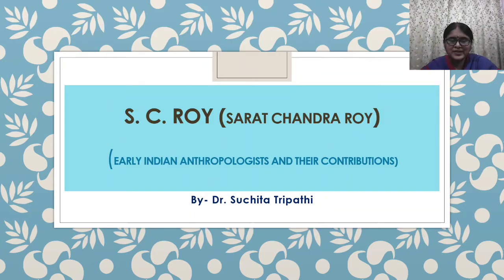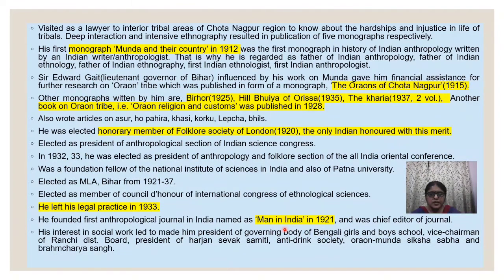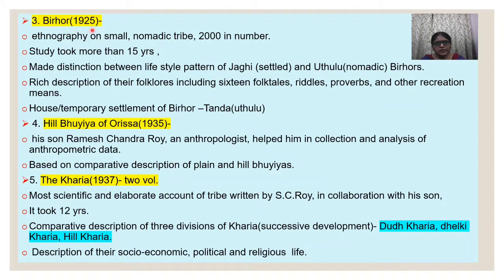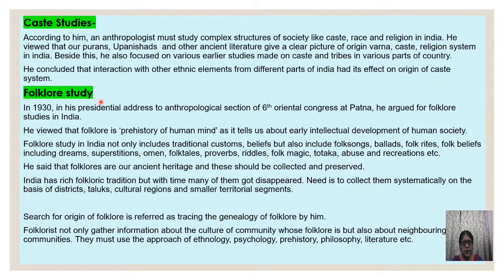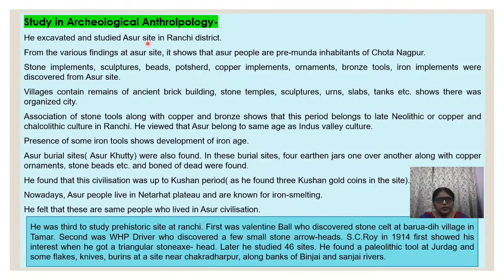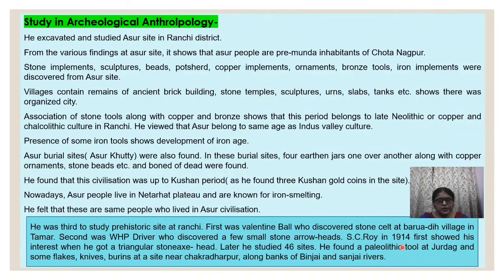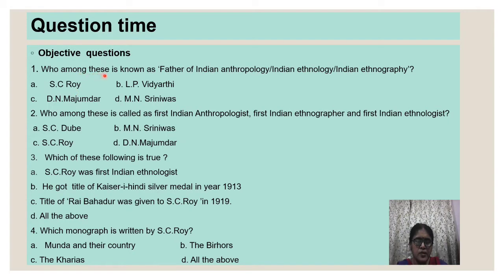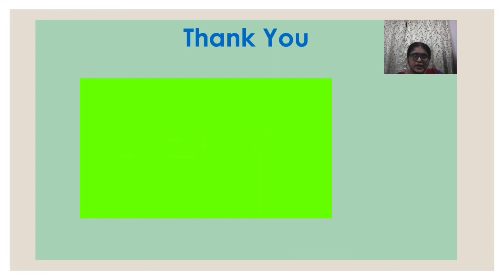S. C. Roy, The Father of Indian Anthropology@AnthropologyInsightsforUPSCNET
In this video, i have told about S. C. Roy and his contribution in Indian anthropology.

This channel is truly made for UGC-NET and UPSC aspirants who have opted for anthropology  subject. The lectures are given by Dr. SuchitaTripathi( MSc. PhD Anthropology, UGC-NET,UP-SLET). She did her MSc, and  PhD from Department of Anthropology, University of Allahabad, UP. She has teaching experience of Five years as an Assistant Professor at Department of Anthropology and Tribal Development, GGV Central University, Bilaspur, CG.

You can also connect to me on telegram and facebook, Instagram :

Anthropology classes by Dr. Suchita Tripathi

Note-  Pdf copy of this lecture is available on my telegram account.)